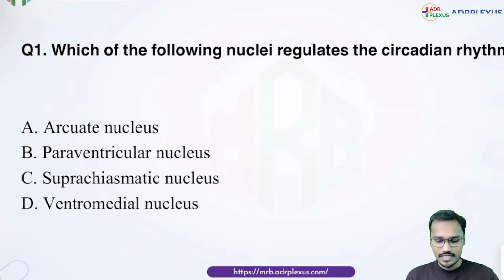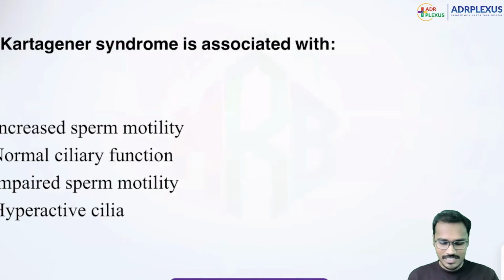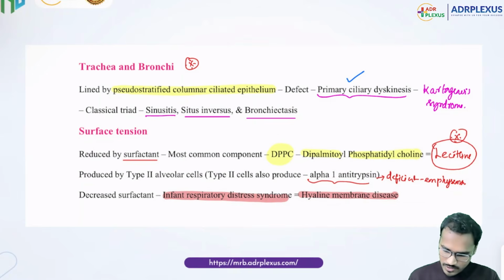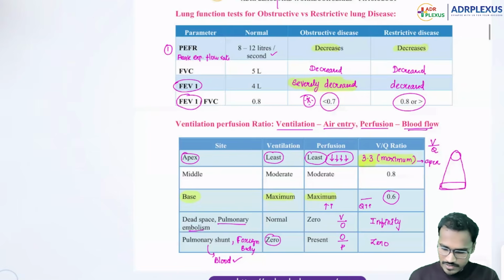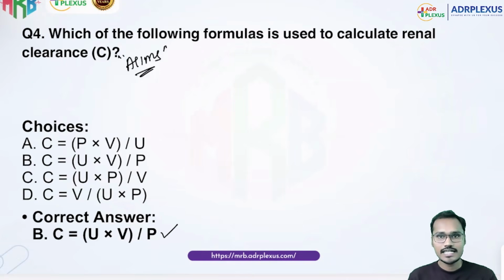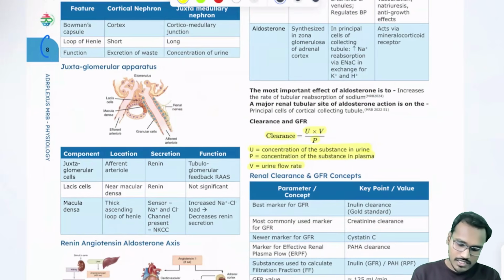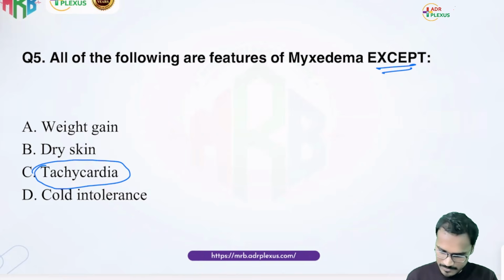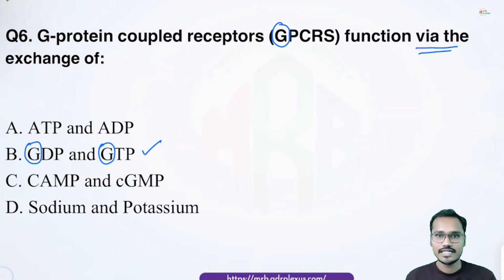MRB Jan 25, 2026 Exam Recall –Physiology | ADRPLEXUS Exclusive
Direct MRB Recall Mapping:
We break down the exact questions asked in MRB Jan 25, 2026 and map them directly to the One Last Push book you revised.

Phenomenal Strike Rate:
A significant number of questions appeared from the same focus areas, concepts, and frameworks covered in the One Last Push – MRB Edition.

That’s not coincidence.
That’s precision preparation.

Why ADRPLEXUS MRB always excel?

The right content was chosen
The depth was appropriate
The exam pattern was read correctly
And the execution delivered

No Noise. No Over-prep.
This wasn’t about predicting the future.
This was about getting MRB right.